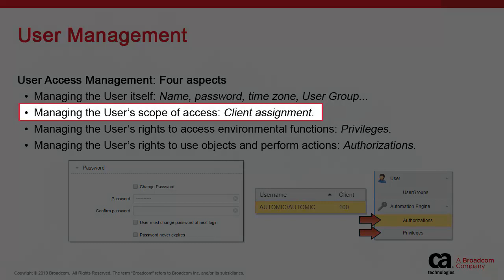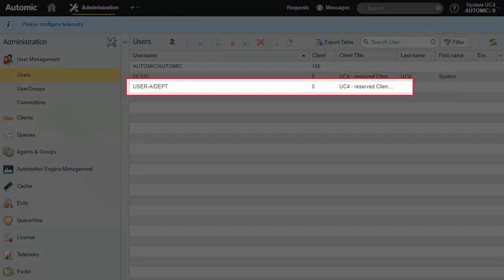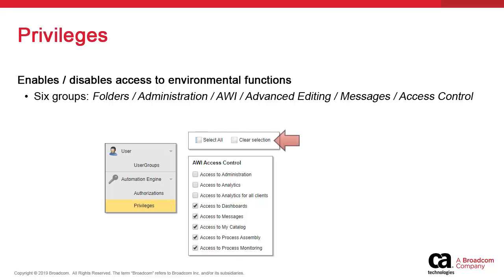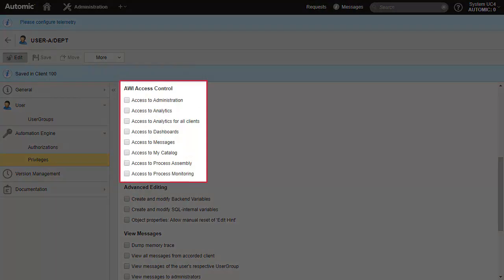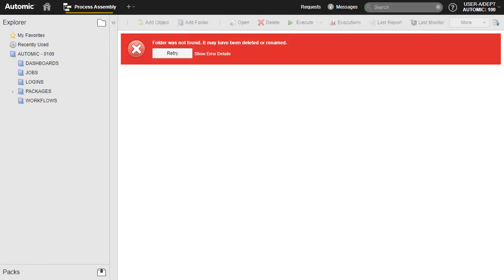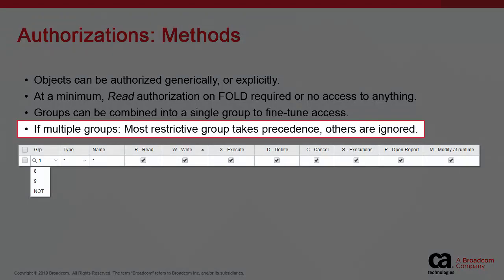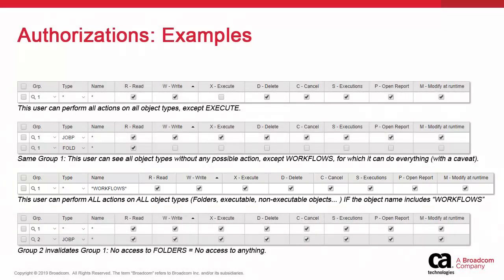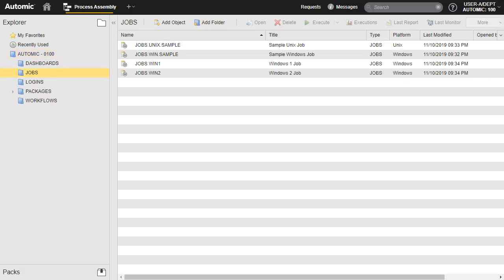Automic Automation: Authorizations Privileges - User and Permission Management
Learn about user management in Automic Automation and how to configure the rights that users have to perform various actions. The video provides a detailed demo that guides you through the process, from beginning to end.

𝐂𝐨𝐧𝐭𝐞𝐧𝐭 𝐨𝐟 𝐭𝐡𝐢𝐬 𝐯𝐢𝐝𝐞𝐨:
• Create Users and assign them to Clients
• Grant privileges (access to functional areas in Automic Automation)
• Grant authorizations (permissions to actions such as read, write, execute, and so on)
• Detailed examples of authorization methods

Course code 86AUW123C
Automic Automation 12.3 and higher